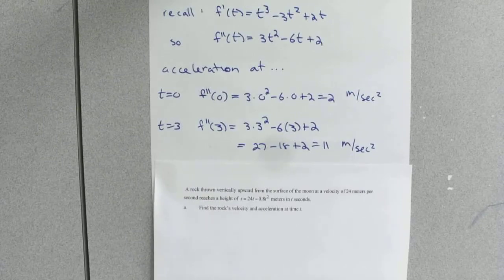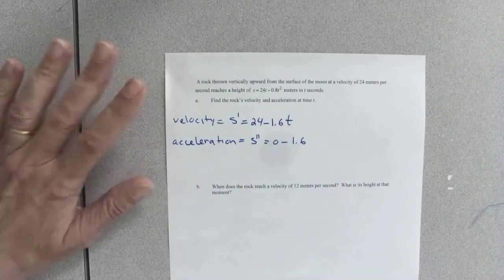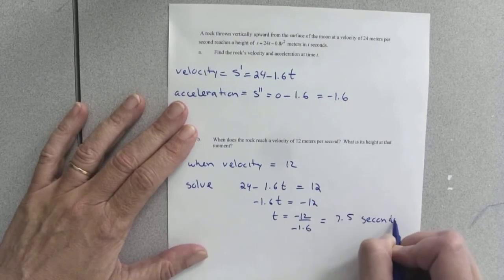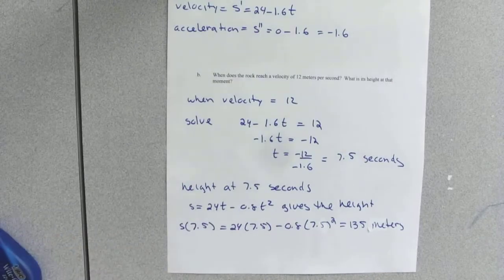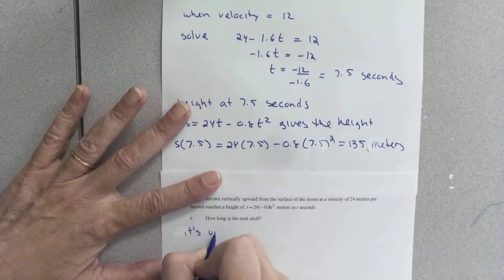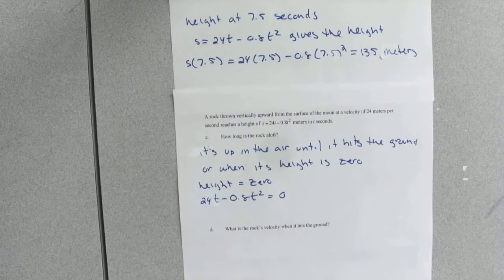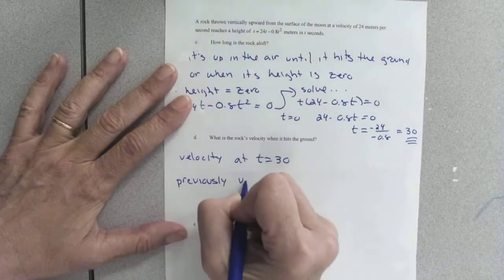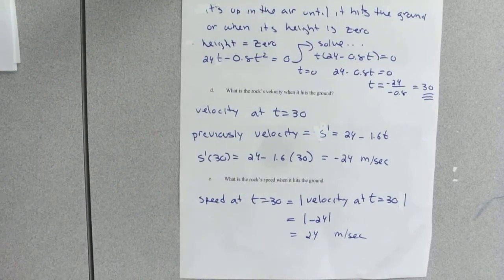Calculus 1 Section 3.4 Video 2